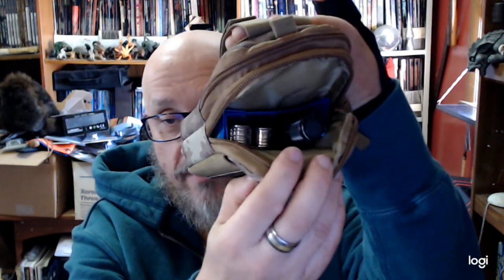Mental Health: Insurmountable...